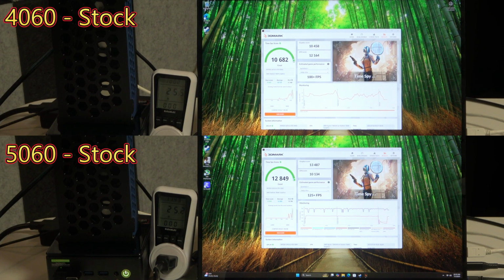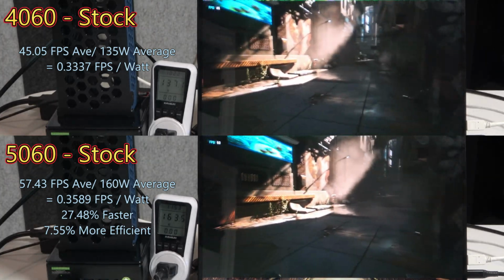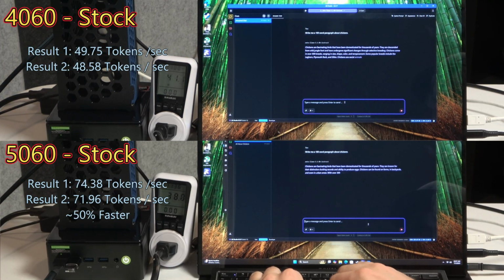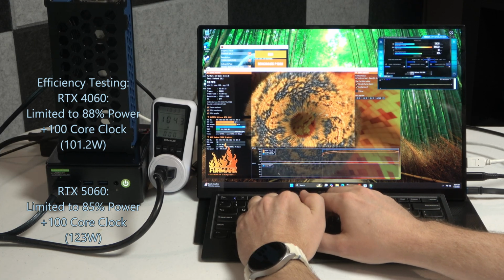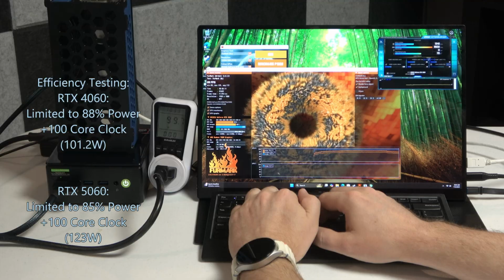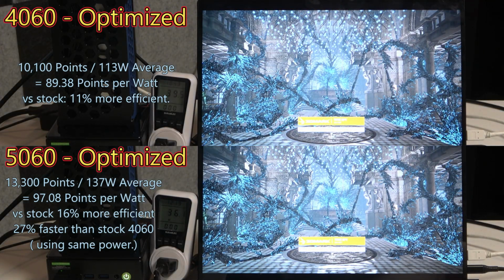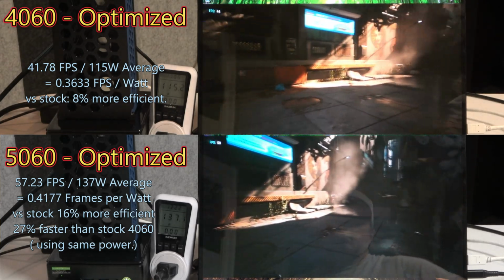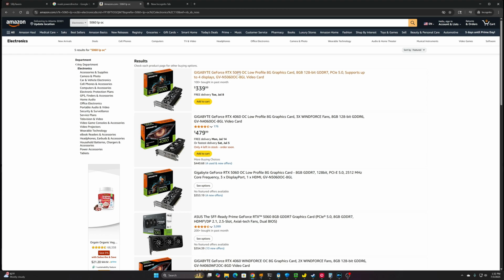RTX 5060 way better than RTX 4060 for eGPU?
I'm taking a look at how well the Gigabyte RTX 5060 LP performs compared to the 4060 LP; The efficiency results may surprise you.

Get a Gigabyte Low Profile GPU for your eGPU enclosure

00:00 Introduction
01:30 Physical Comparison
03:45 Stock Settings - Timespy
05:12 Stock Settings - Cyberpunk
05:58 Stock Settings - Bright Memory
06:39 LLM Comparisons
07:06 Efficiency Tuning.
08:17 Optimized - Timespy
09:57 Optimized - Cyberpunk
11:08 Wrapup